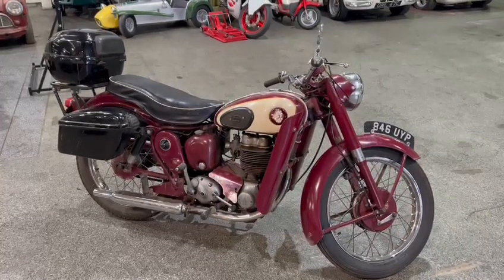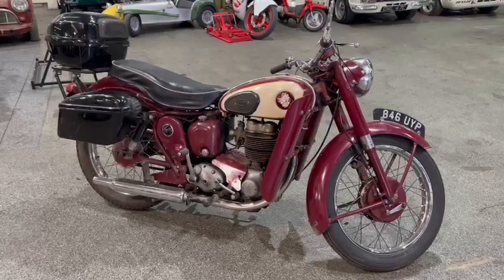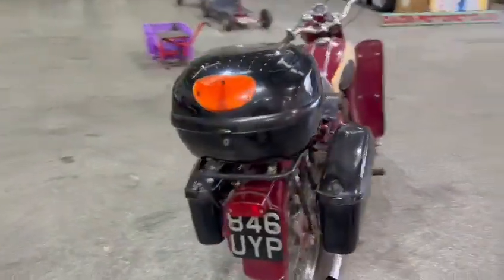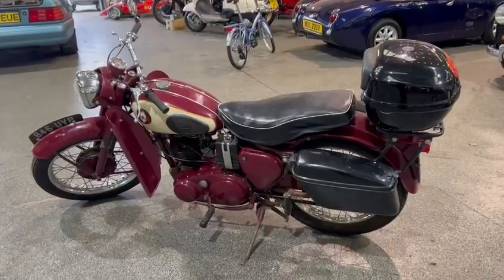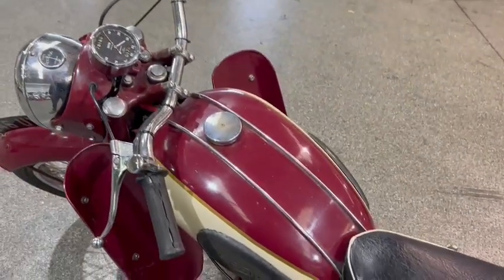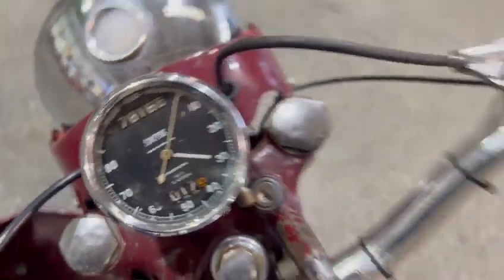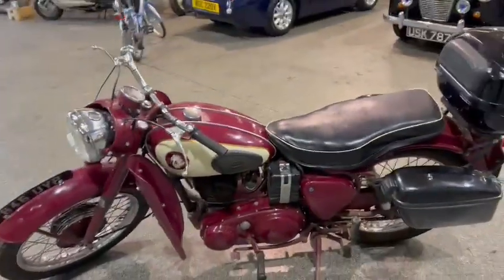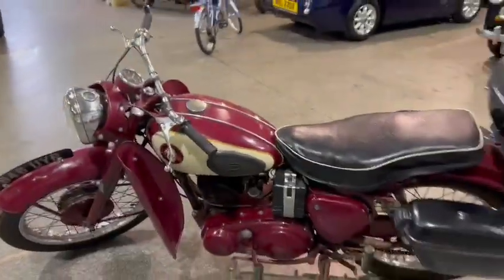1958 BSA C15 | MATHEWSONS CLASSIC CARS | 2 & 3 DECEMBER 2022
1958 BSA C15 | MATHEWSONS CLASSIC CARS | 2 & 3 DECEMBER 2022